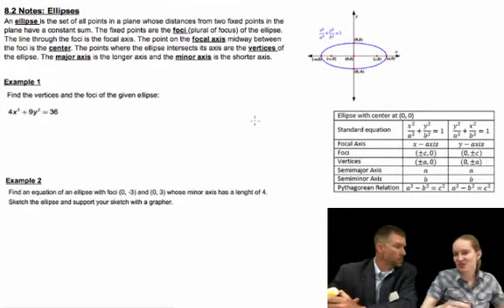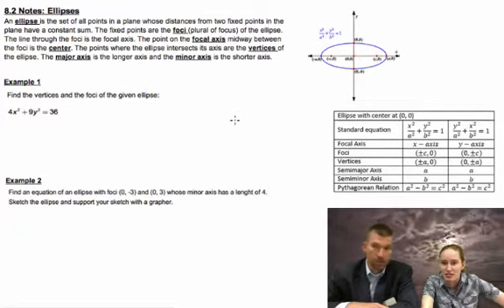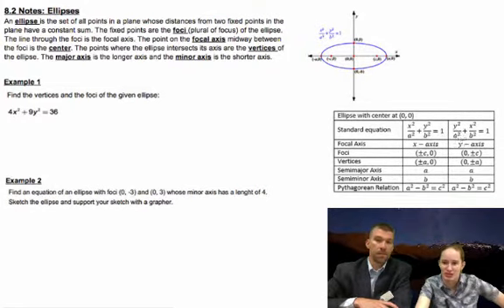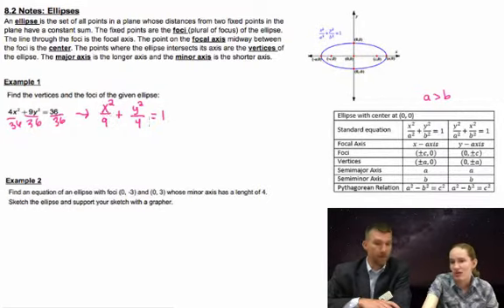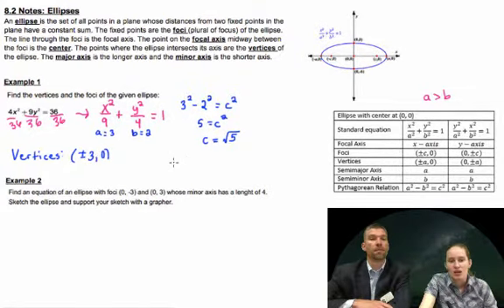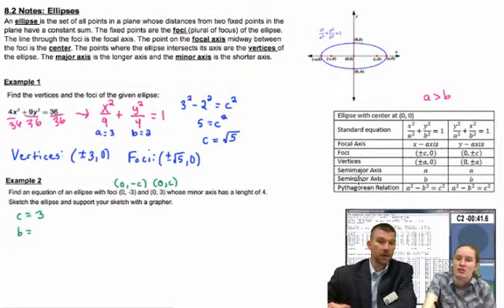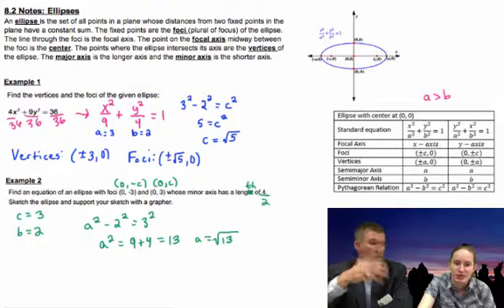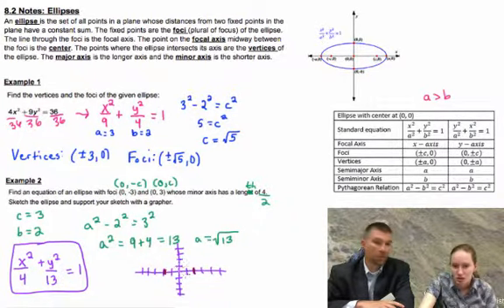Precalculus - 8.2 Notes Example 1: An Introduction to Ellipses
This lesson introduces the fundamentals of identifying an ellipse using formulas related to conic sections.